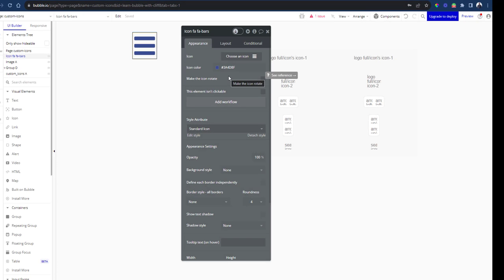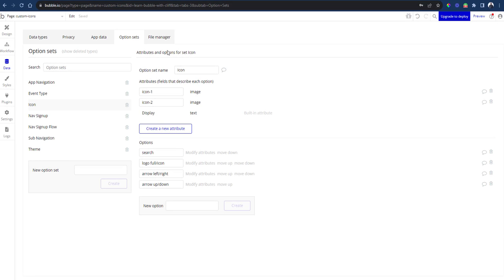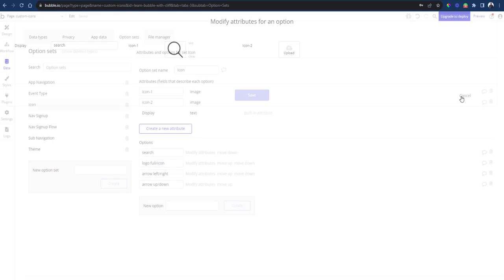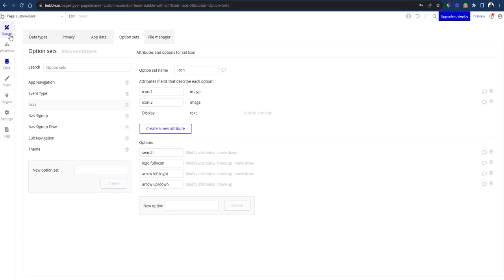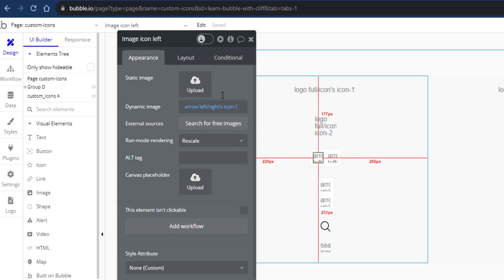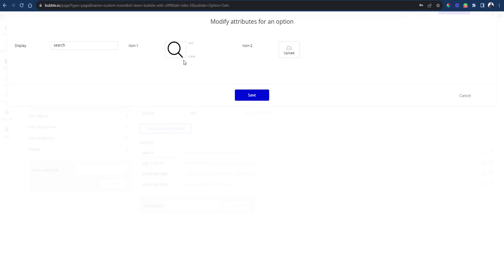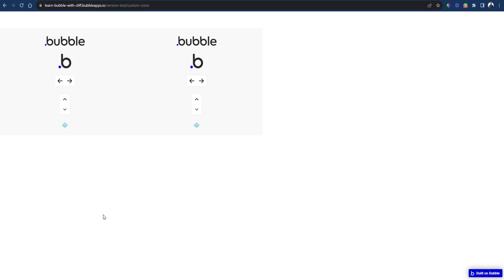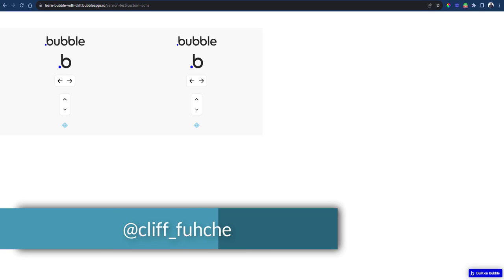Importing Custom Icons for App-wide Flexibility. | Bubble.io Tutorial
In this video, we'll show you how to import and use custom icons in Bubble.io, a powerful no-code platform for web app development. We'll guide you through the step-by-step process, from finding the perfect icons to integrating them seamlessly into your Bubble.io apps.

Pro Tip: We offer a valuable tip about the versatility of using Option Sets for icons, allowing easy changes across multiple instances within your app. This saves time and effort when updating or modifying icons in the future.